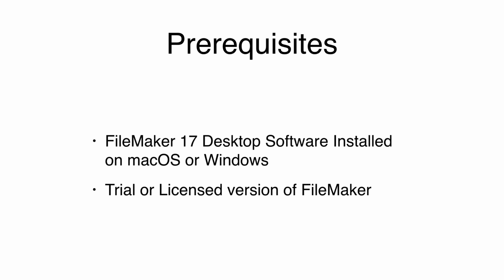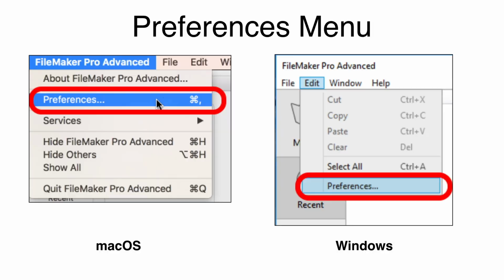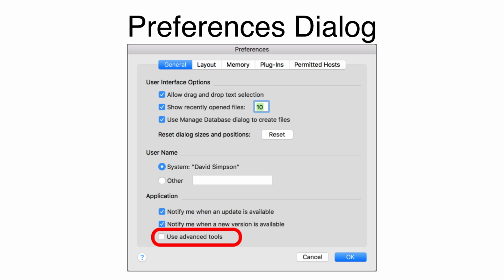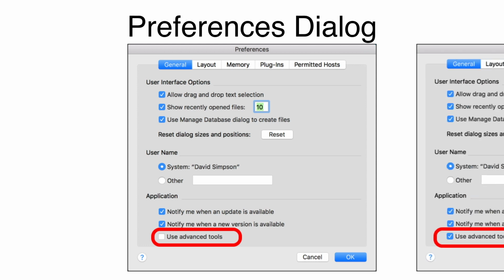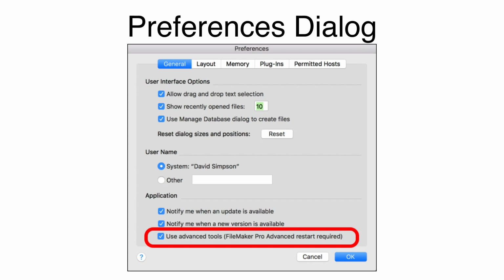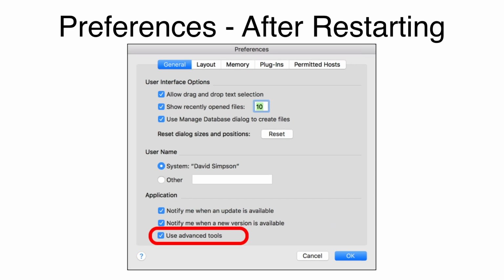How To Enable FileMaker Pro Advanced Features [macOS & Windows]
FileMaker Pro Advanced 17 (and higher versions) replace FileMaker Pro in previous versions in the FileMaker product line. But you need to enable the Advanced features in the FileMaker Pro Advanced preferences in order for FmPro Migrator to use these features.

Music: AudioBlocks Hyper (1:32)